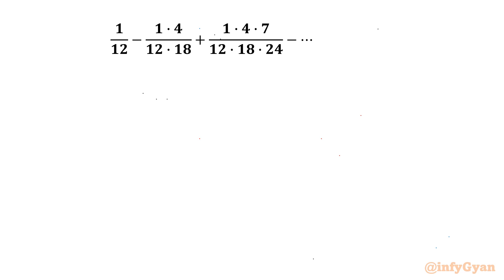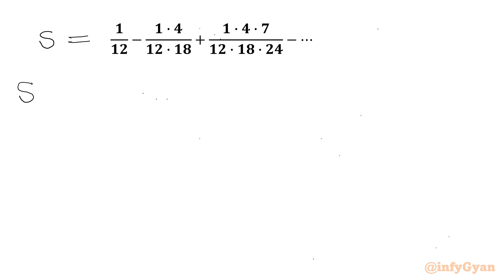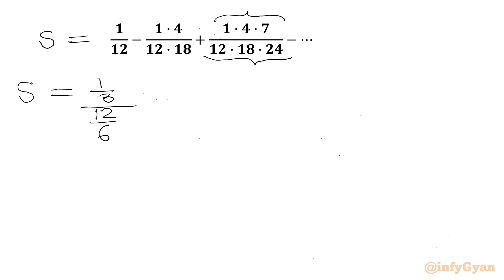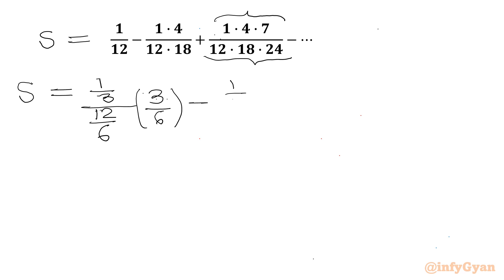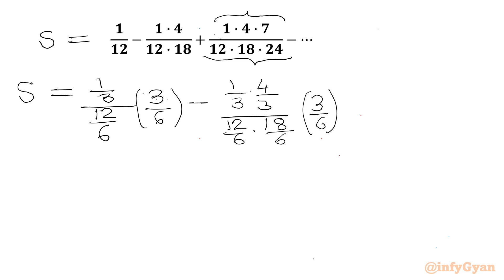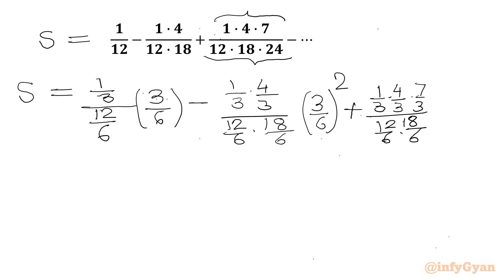Infinite Sum using Binomial Theorem | An Algebra Challenge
In this video, we showed an algebra problem finding infinite sum using binomial theorem. This problem is perfect for those preparing for math competitions or anyone who enjoys practicing of algebra. We'll break down the problem and guide you through the steps to find the solution. Test your skills and see if you can solve this intriguing problem before we reveal the answer!

Topics Covered:

Algebra
Sequence and series
Infinite sum
Binomial Theorem
Binomial Expansion
Arithmetic progression
Math Olympiad
Math Tutorial

We'd love to hear from you! Did you manage to evaluate the sum? What other math problems would you like us to cover?